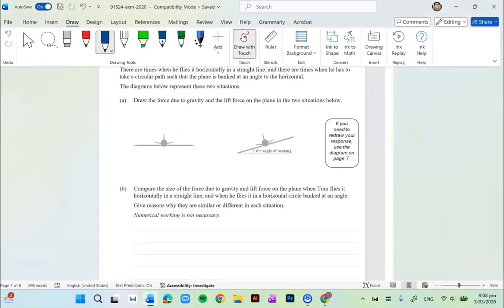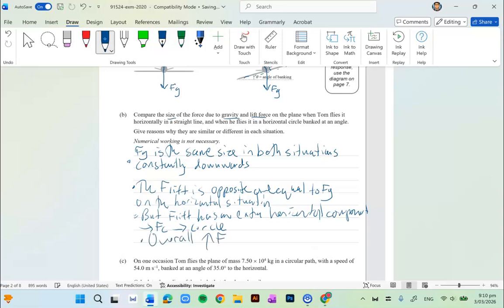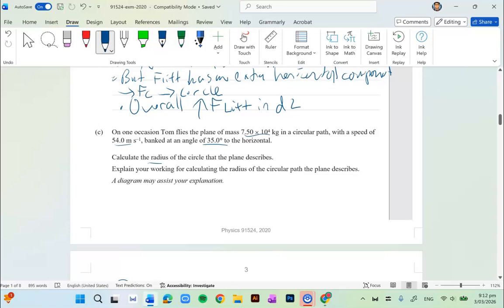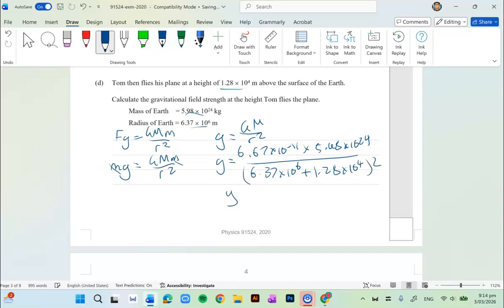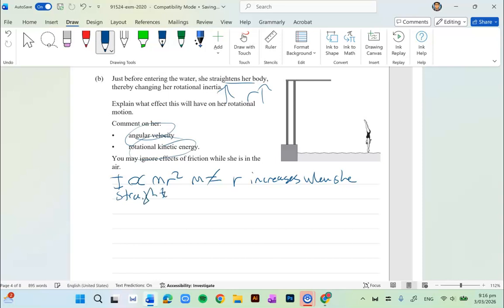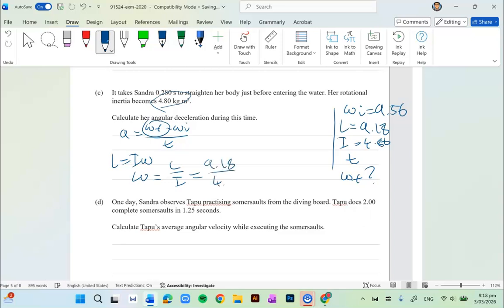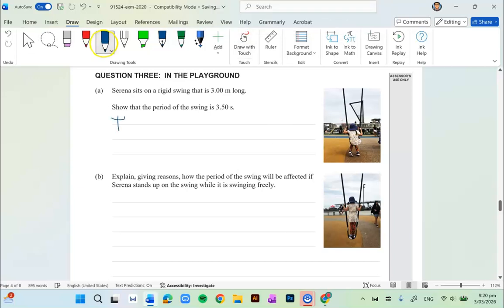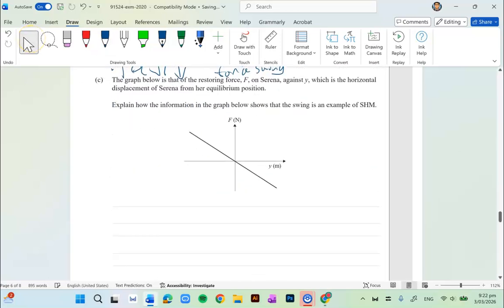NCEA Physics 2020 3.4 Mechanical Systems Speed-run attempt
Attempting to finish the entire paper in under 14 minutes, can I do it? This is not an in-depth tutorial as I may have gotten questions wrong or done it vaguely. It's a more fun and challenging video. P.S. apologies for the one swear word and sounding tired!